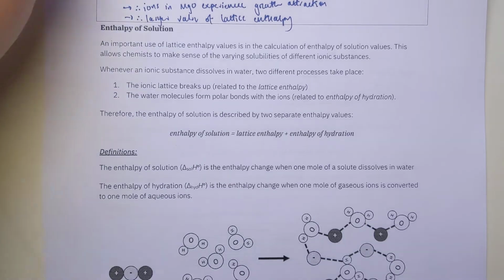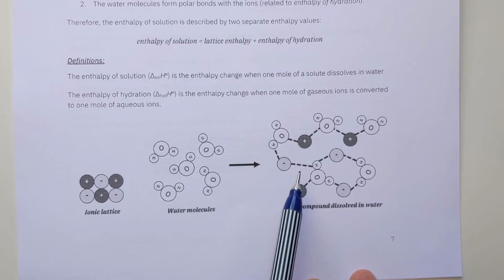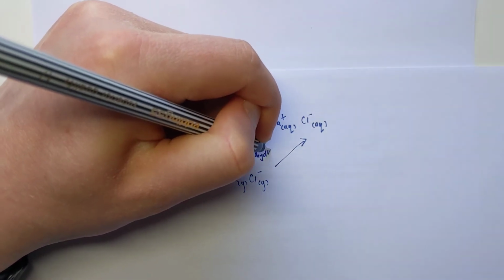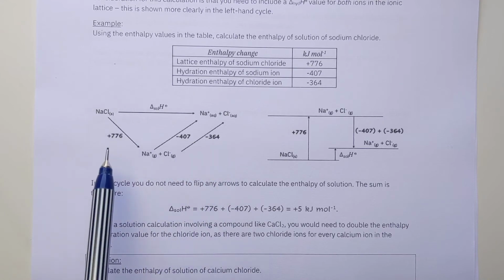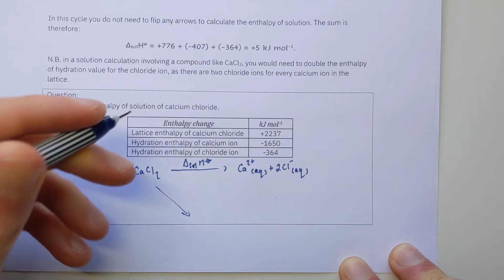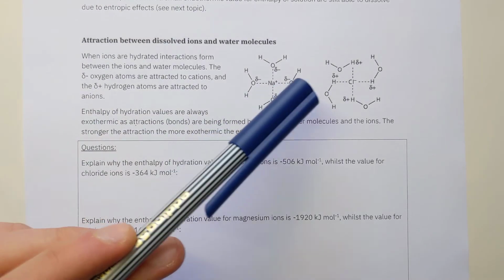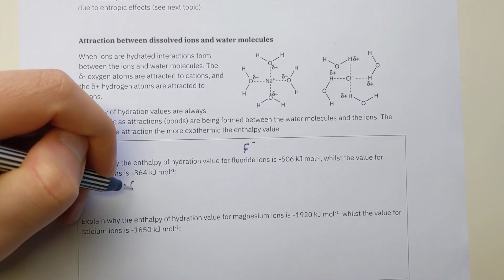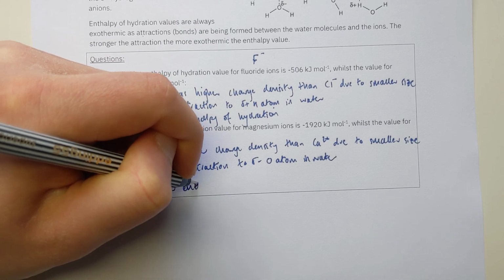Lattice Enthalpy Part 6 - Enthalpy of Solution